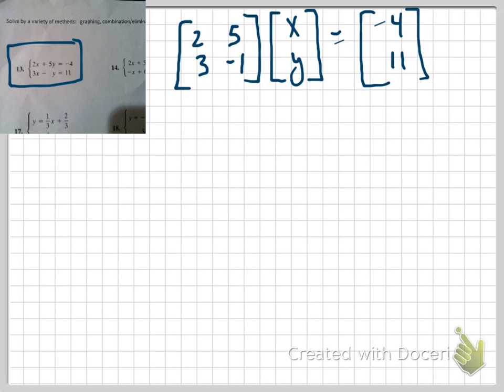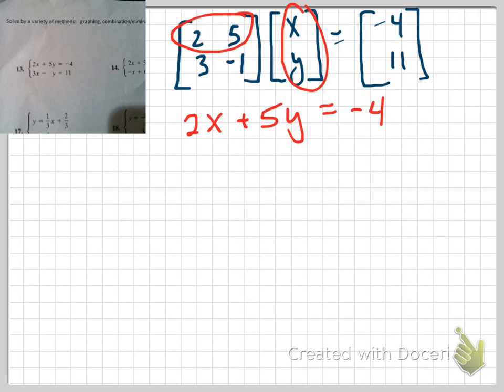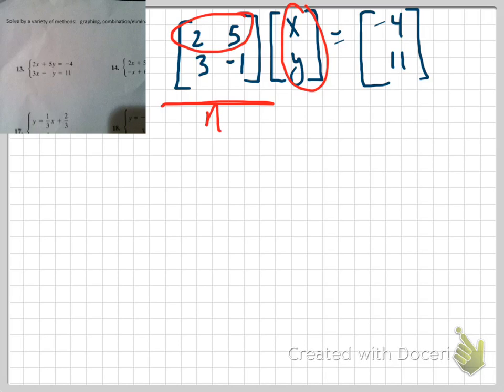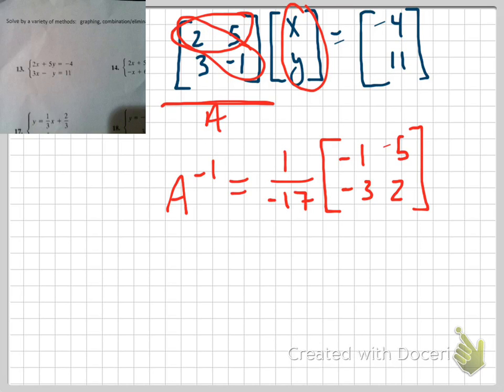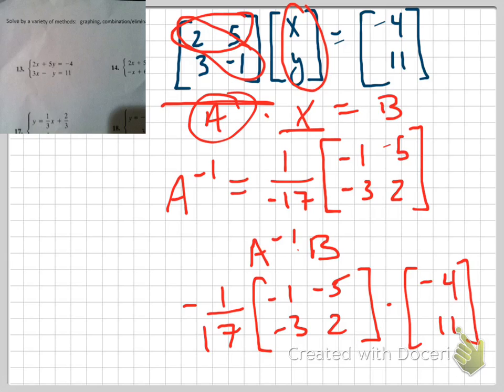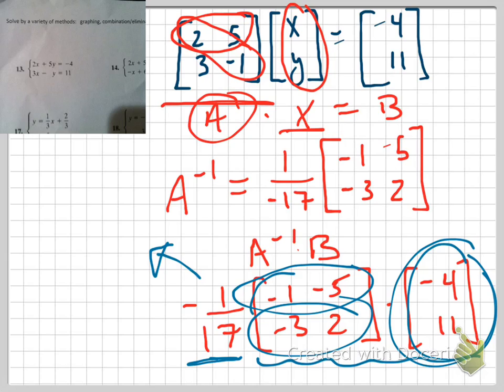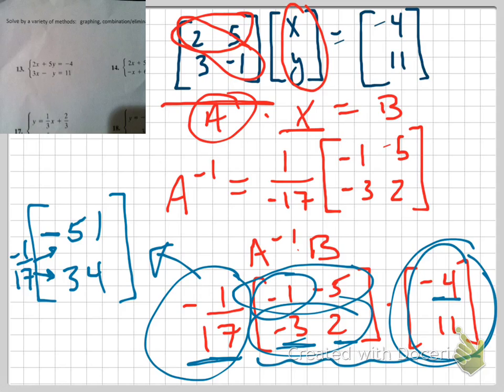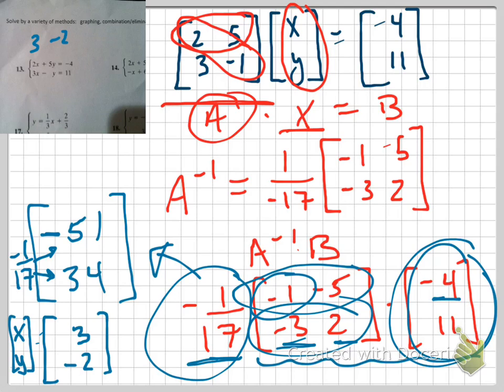using matrices to solve linear system